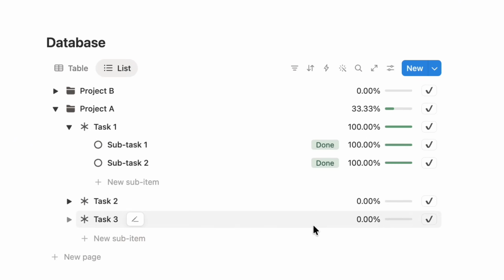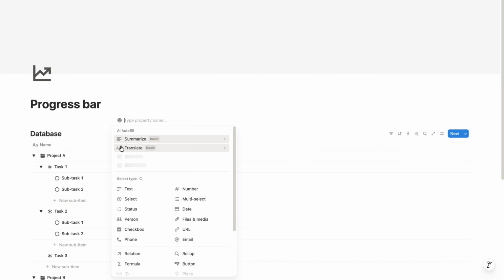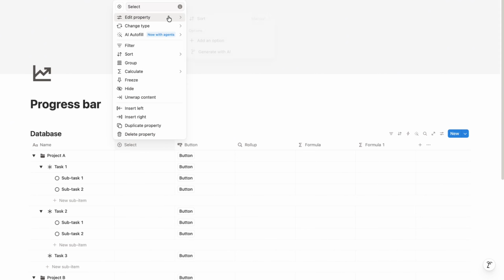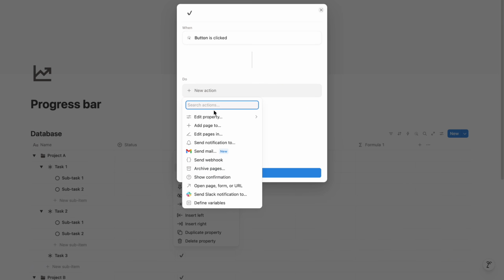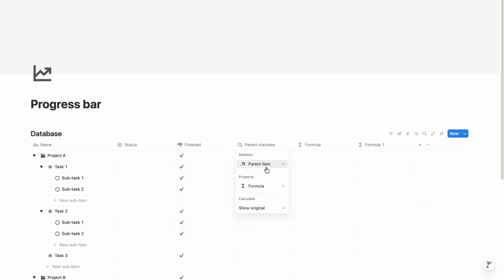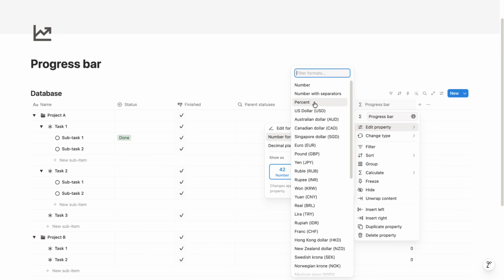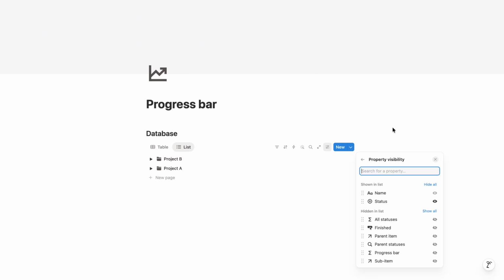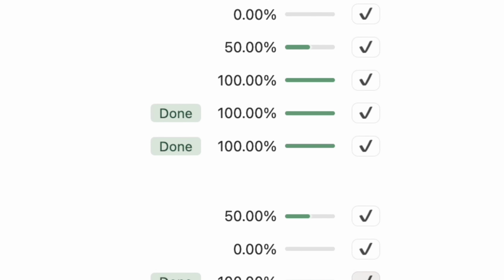How to build a progress bar in Notion ⏐ Step-by-step tutorial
Formulas to copy and paste. 👇

1️⃣ All statuses formula:
concat(prop("Parent statuses"), [prop("Status")])

2️⃣ Progress bar formula:
if(prop("Sub-item").length() == 0,
if(prop("All statuses").contains("Done"), 1, 0),
prop("Sub-item").map(current.prop("Progress bar")).sum() / prop("Sub-item").length())